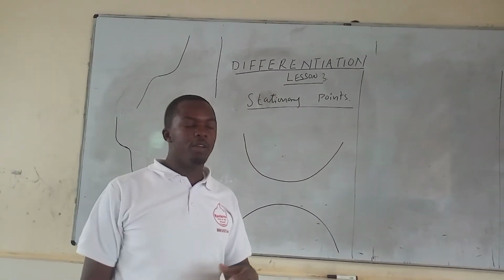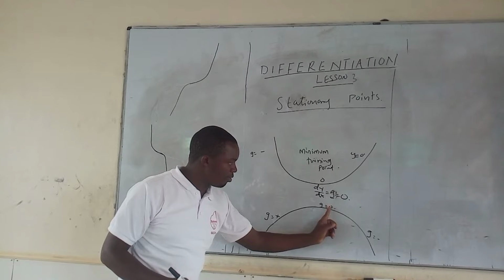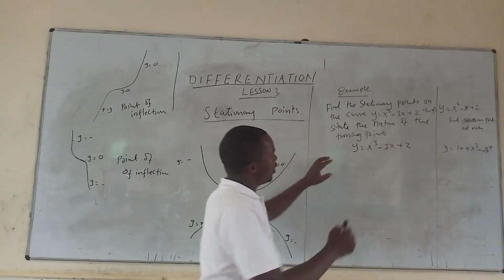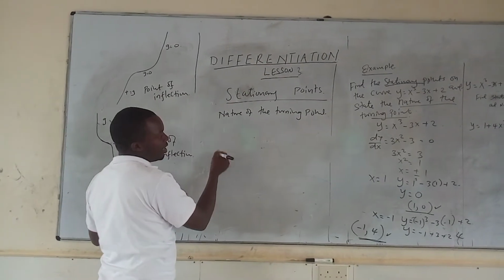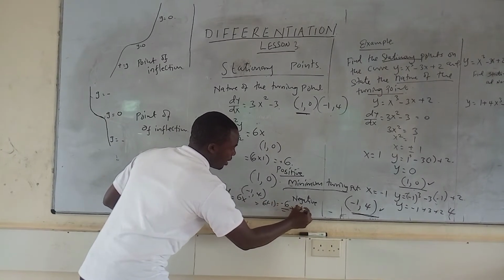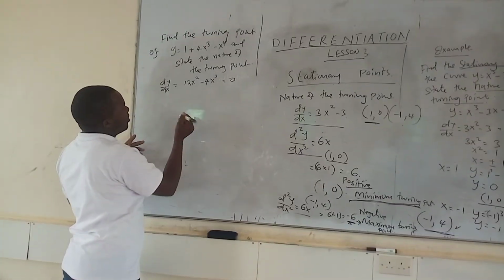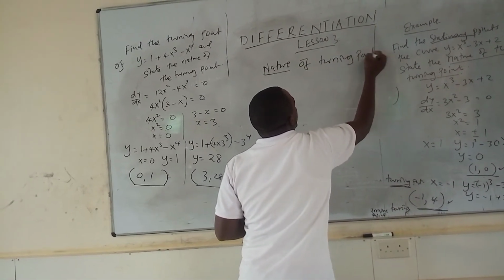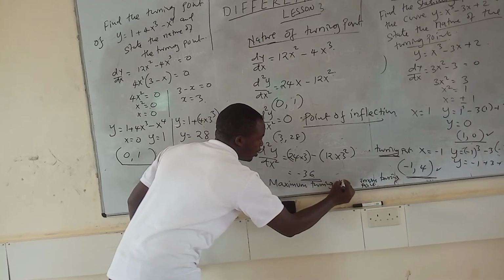DIFFERENTIATION(3)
Stationary points.